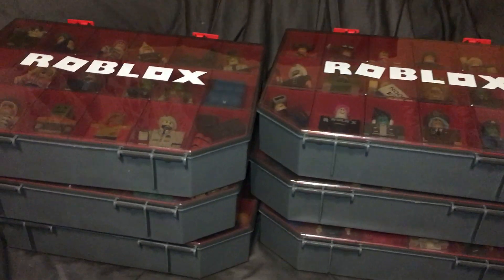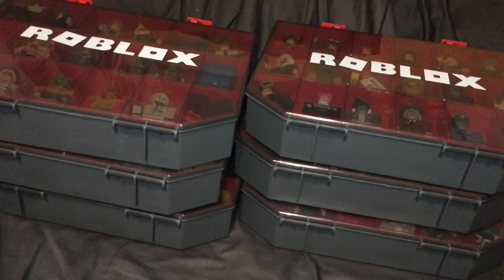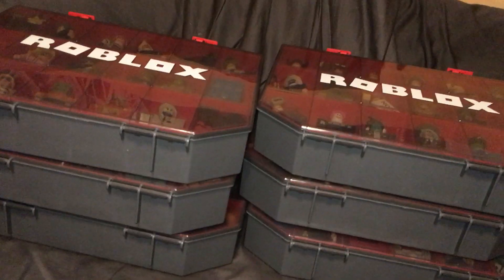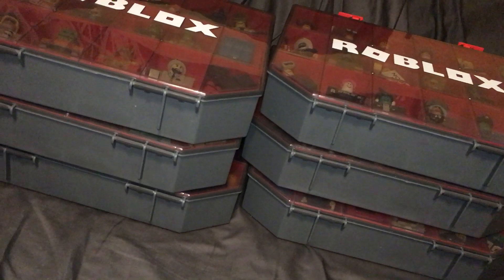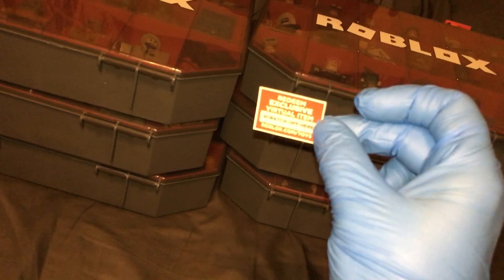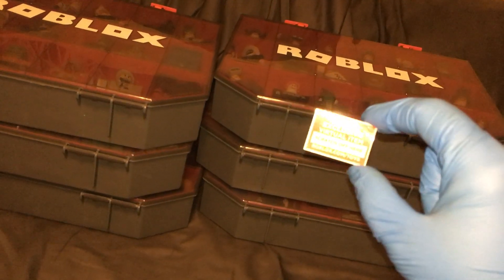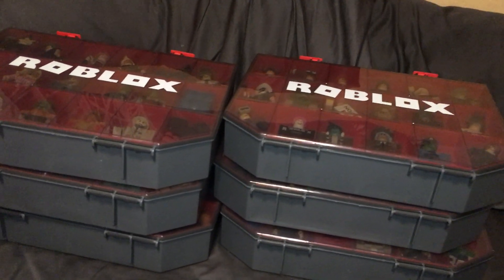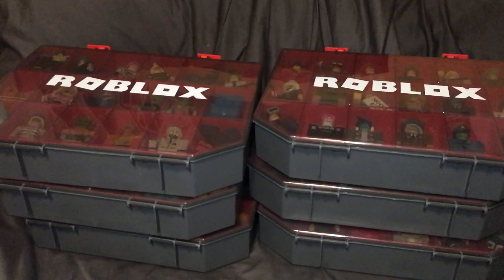ROBLOX Contest! WINNER Announcement!